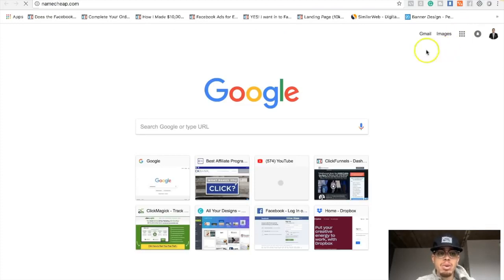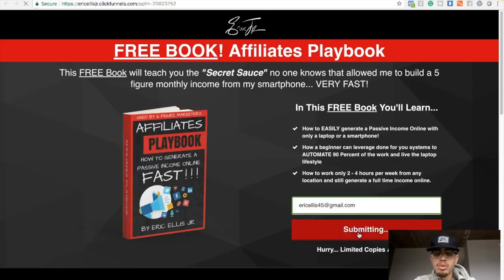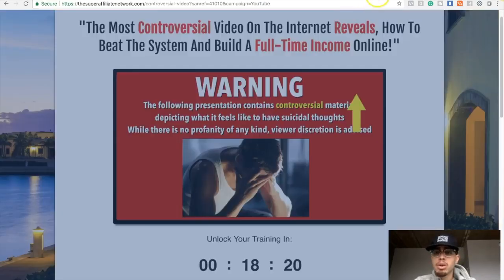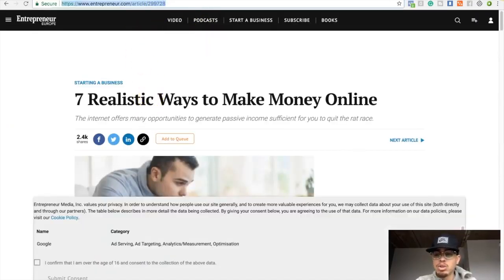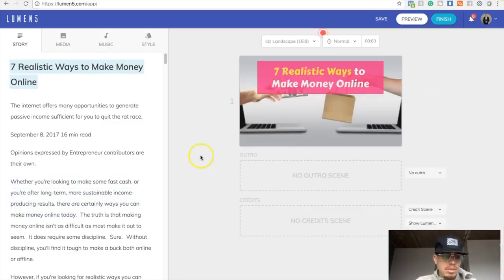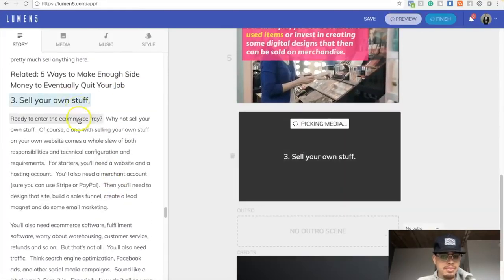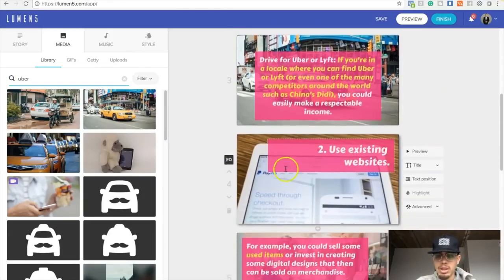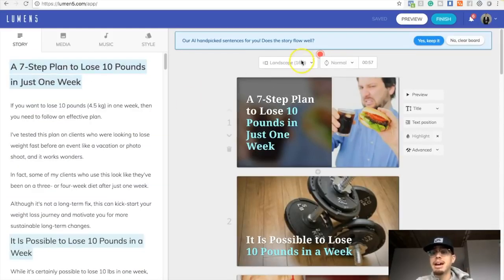Make Money With YouTube and Make Money With ClickBank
I Earn More Than $250 Per Day To Know How
I Earn More Than $100 Per Day To Know How

Make a product and get others to promote it for you. Give 50% or even 100% if it is a low-ticket upfront offer. You get those customers emails, your affiliates are happy to promote you, and you upsell higher ticket offers e.g. $2k course, 4k coaching, 25k private mastermind group, etc. There’s no real upfront cost doing it that way.

Most people are promoting other people’s products which requires knowledge of how to drive profitable traffic (not to mention cloaking urls/ads).

The big money makers are content producers that have hundreds of people promoting their products.

You can use Google Adwords, Facebook ads, SEO, video SEO, parasite SEO, and so on to rank the products branded terms online and capture organic traffic as well as branded keyword search traffic which is often low competition on Google/Bing compared to the more broader terms.

Google and other major traffic sources don’t like when you direct link or create bridge pages so brush up on how to create compliant landing pages OR look up some competitors promoting clickbank/jvzoo products on Google or Bing. If you miss steps e.g. no privacy policy, ToS, have thin content, and so on then your accounts can be suspended which is no good.